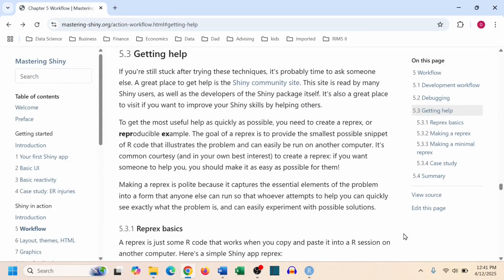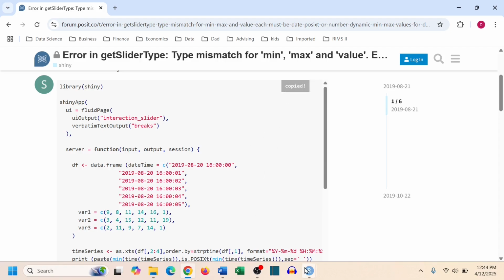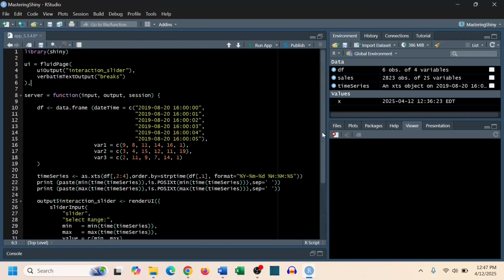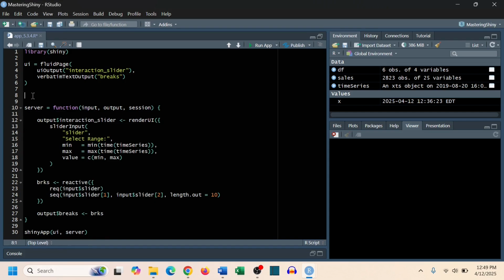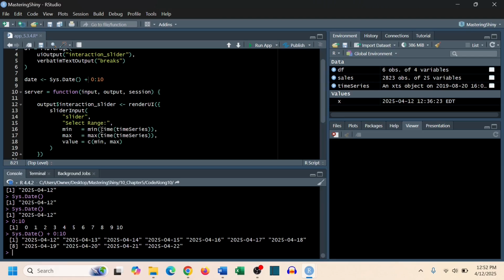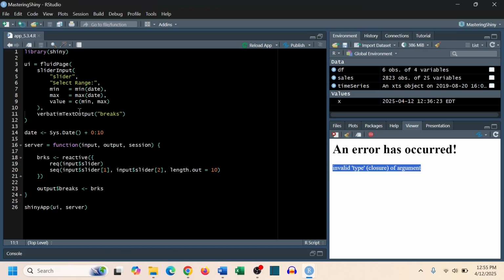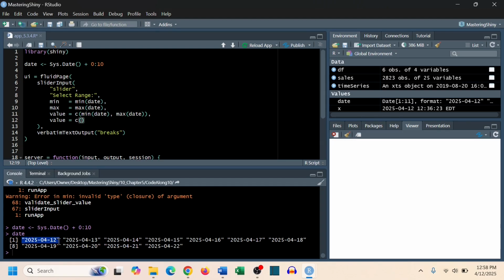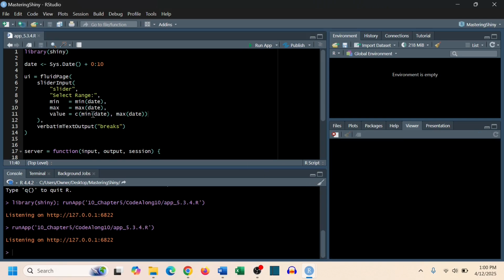Mastering Shiny Ch5.3.4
Chapter 5 Workflow